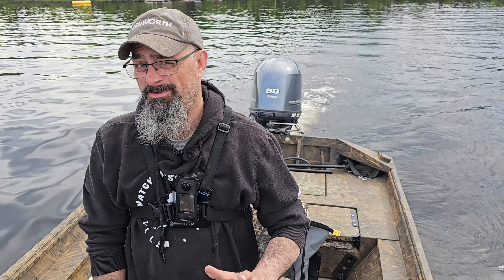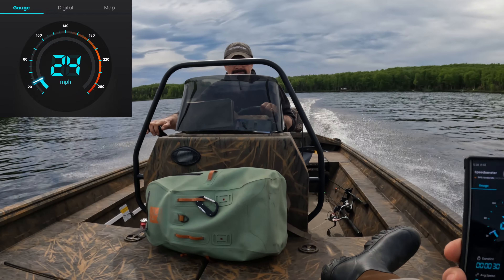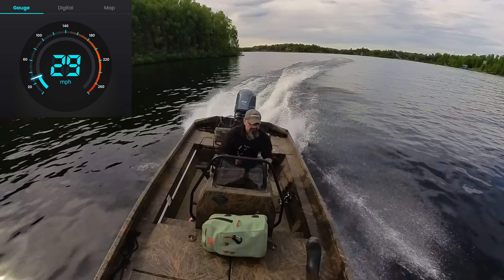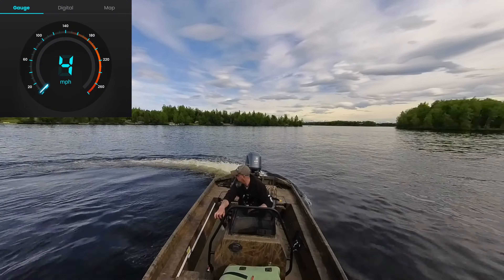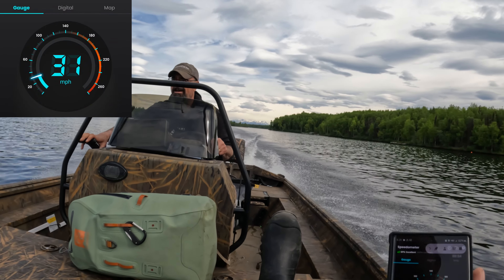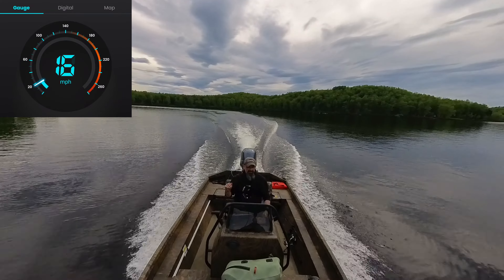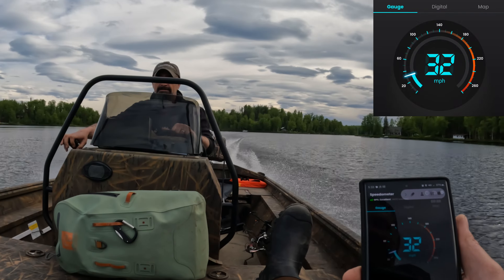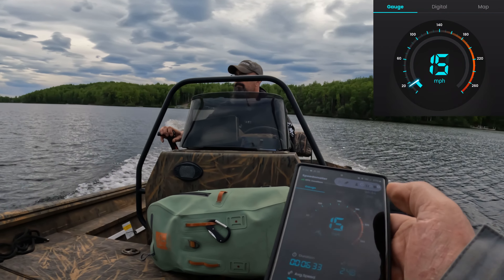How fast Does a Yamaha 115/80 Jet Drive Go?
See Adam's channel here: @alaskacutthecord769

Motor Specs:

This 1.8-liter F115 Jet Drive outboard produces 80 hp at the pump. Its compact, lightweight DOHC design features 16 valves with four valves per cylinder and long tube intake tracks. This produces ample power for deck boats and deep-V hulls navigating shallow, rocky rivers.

377 pounds (including jet pump assembly)
Fits 25-inch transom boats
Solid 35-amp alternator
Power Trim & Tilt